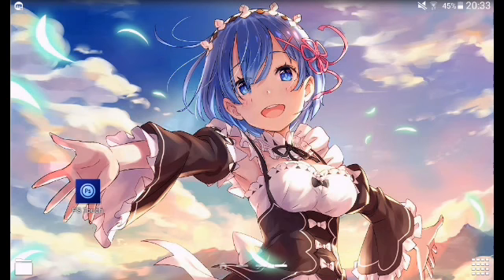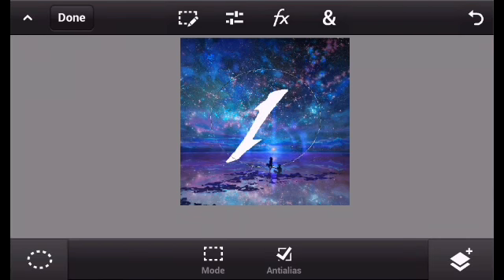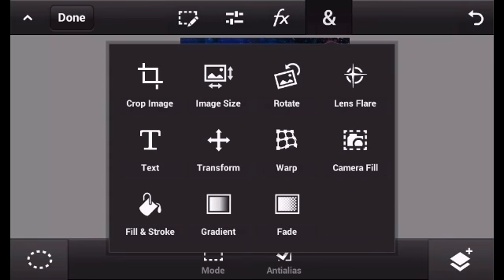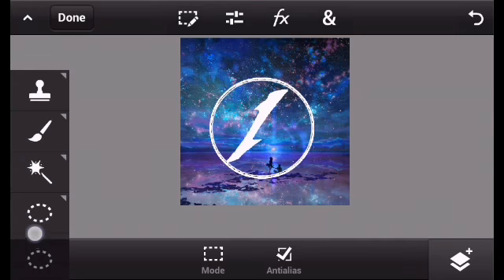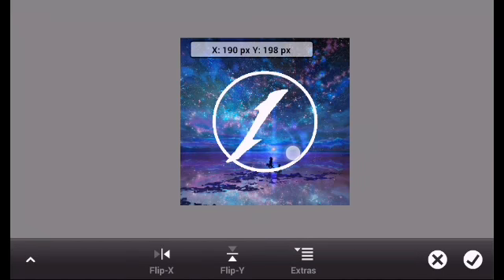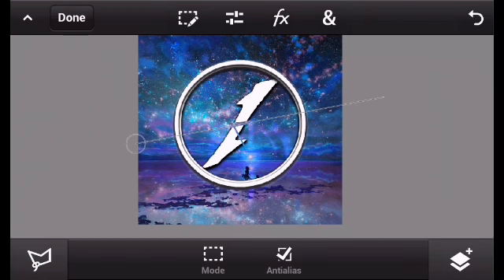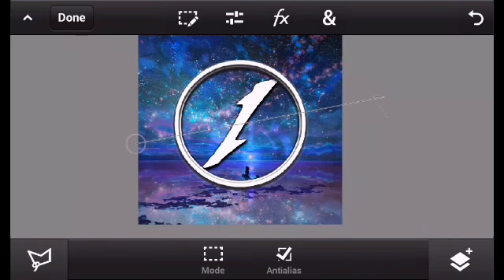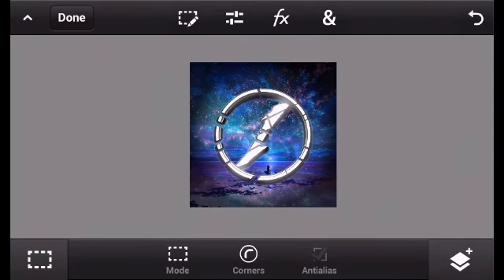[ PS TOUCH ] How to make your own logo - Android Tutorial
Applications used:

Recorder: Mobizen

Hopfully the video was helpful